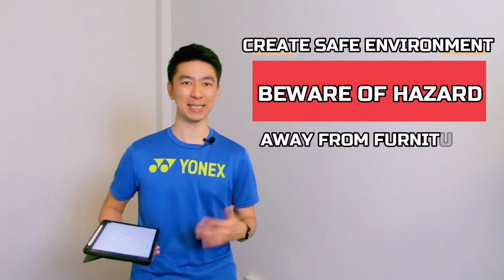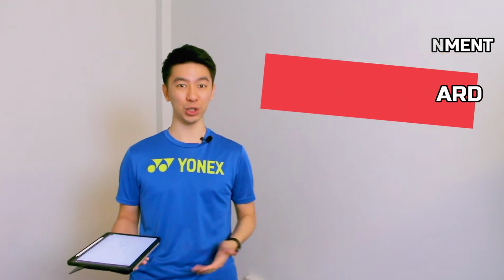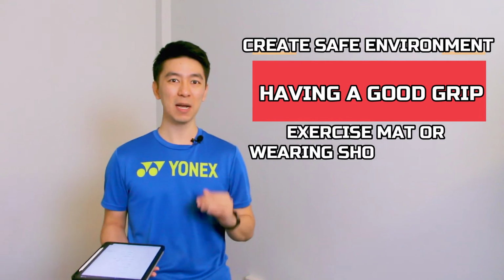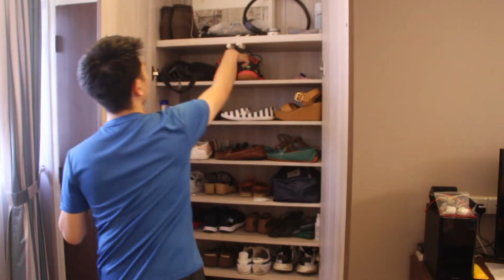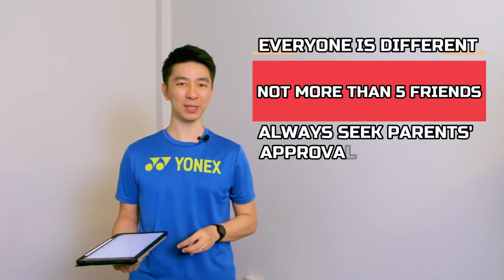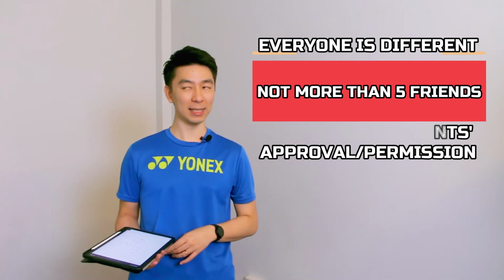Important points to note for ECCA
For students who are starting on ECCA with me, please watch this video first. Take note of the points mentioned and apply them for every future ECCA sessions.

There is no response needed from you for this video.